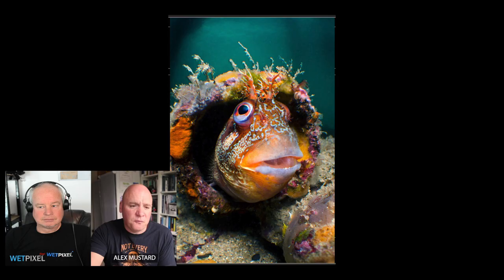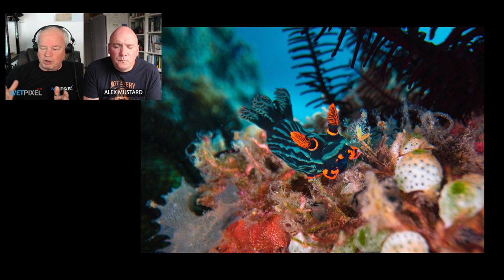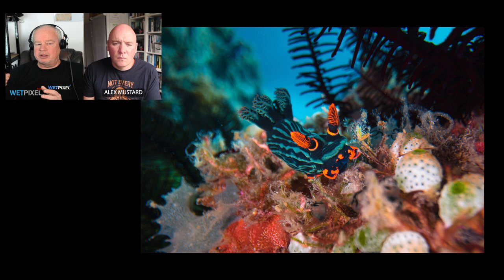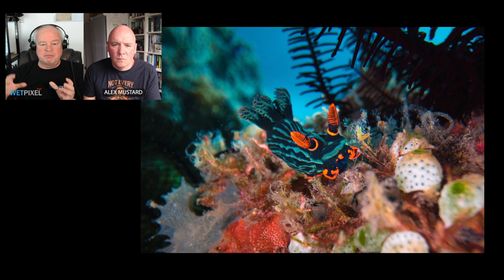Bug Eye Lens Round Up for Underwater Photographers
Adam Hanlon and Alex Mustard discuss and compare images taken with the Inon, Laowa, and the new Nauticam EMWL Bug Eye lenses.